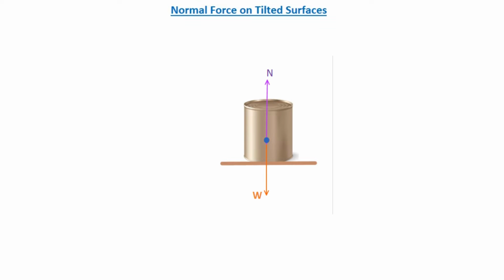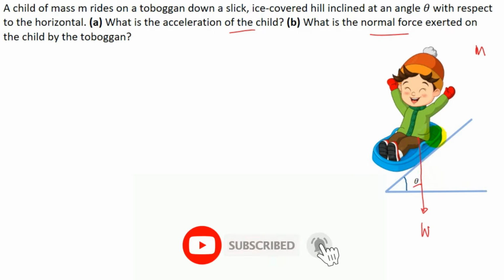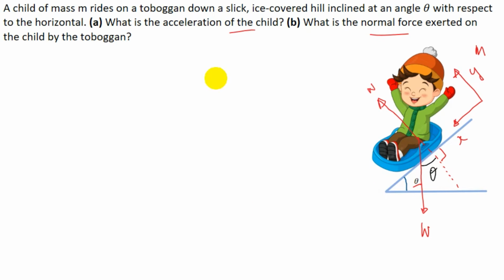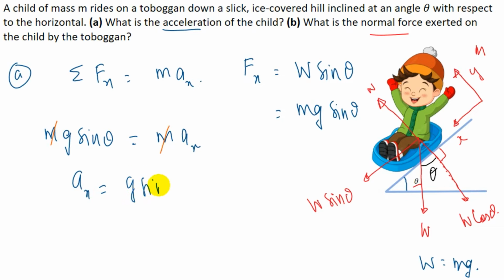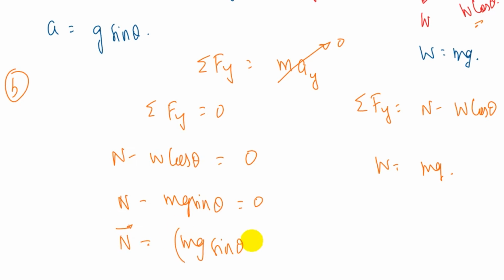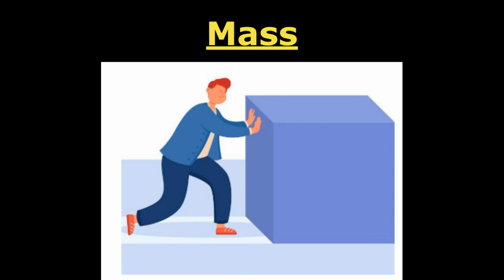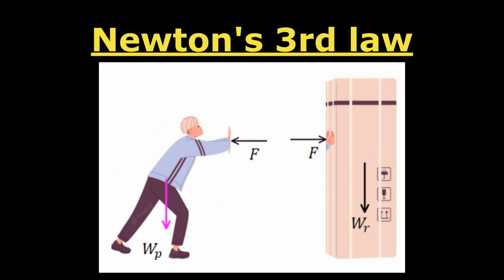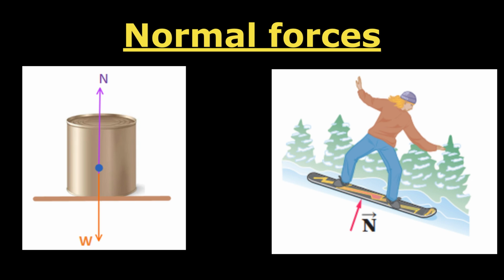Normal Force on Tilted Surfaces | Chapter 5(Newton's Law of motion) Review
Normal forces on tilted surfaces:
As of now, we have considered the surface to be horizontal, but now the surface is inclined. Even though the surface is inclined the normal force is still at a right angle.
Example Discussed:
A child of mass m rides on a toboggan down a slick, ice-covered hill inclined at an angle θ with respect to the horizontal. (a) What is the acceleration of the child? (b) What is the normal force exerted on the child by the toboggan?
Timeline:
0:00 - Welcome
0:12 - Normal forces on the titled surface
1:02 - Example - 1
5:50 - Chapter Summary
5:56 - Force and mass
6:19 - Newton's Law of motion
7:36 - Contact forces and force in 2d
7:59 - Weight and Apparent weight
8:31 - Normal forces
8:47 - Goodbye